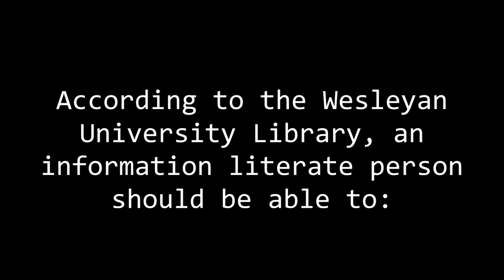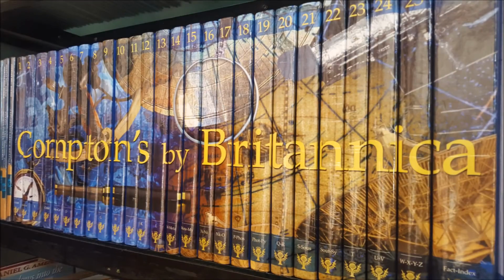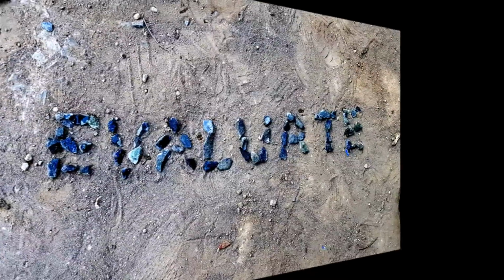Information Literacy by Cathleen Calalang, Chloe Chavez, Grace Lee, Michel Medrano, Andrew Sealquil